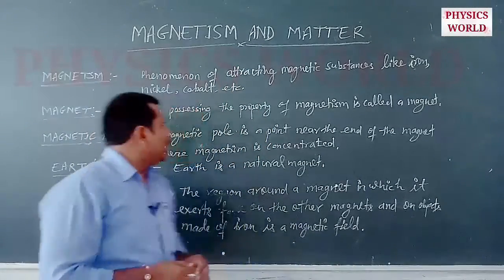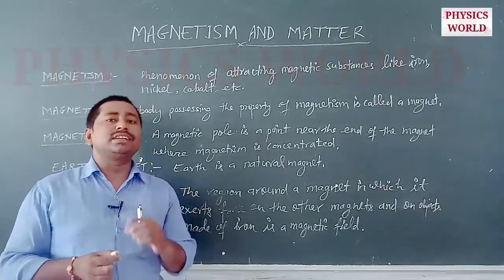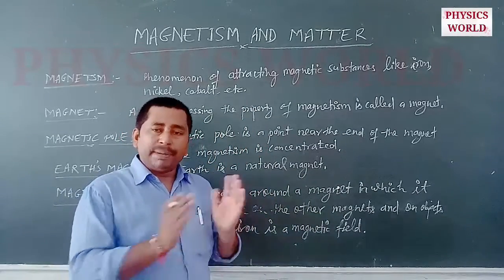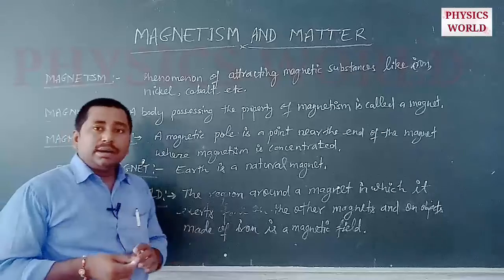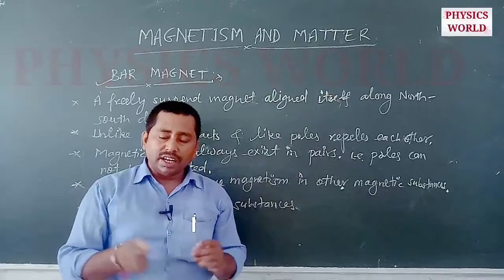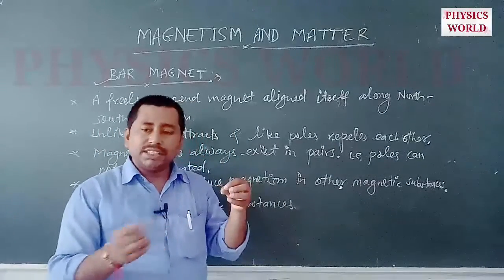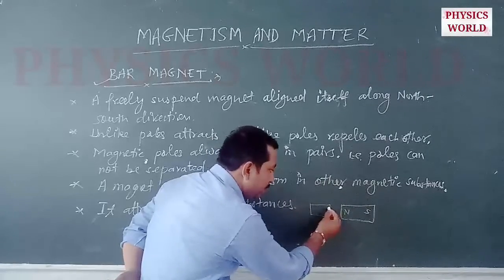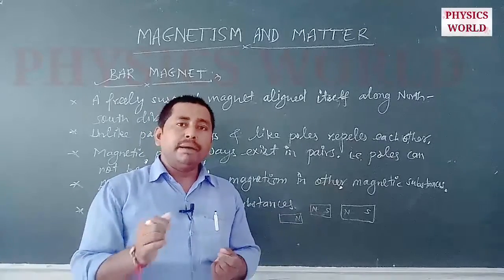Magnetism and Matter#Introduction